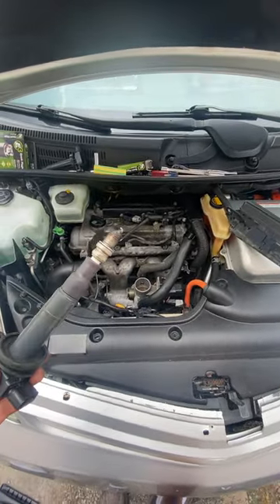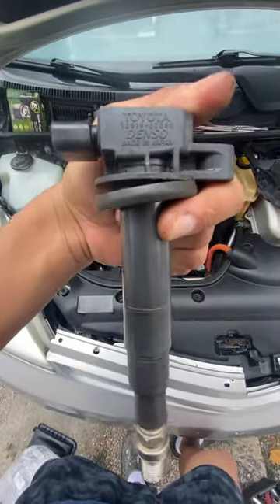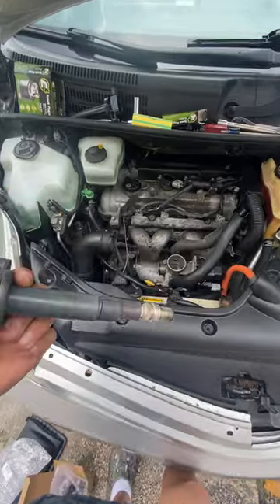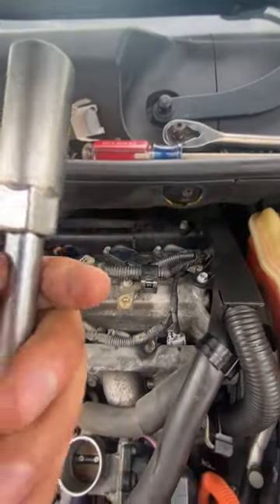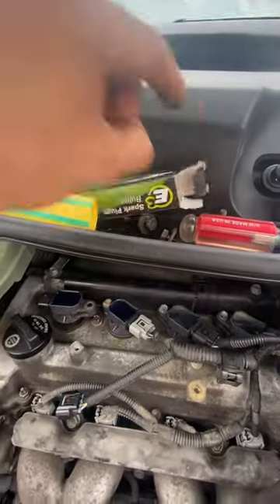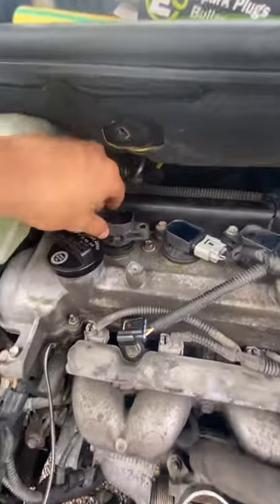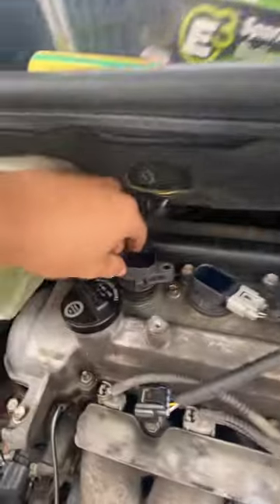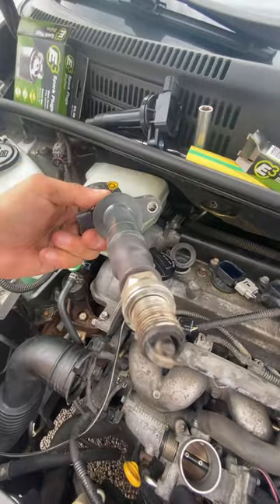Gen 2 Prius how to get your spark, plug out the easy way just using your old coil pack ￼￼